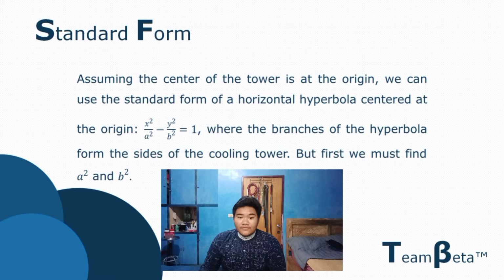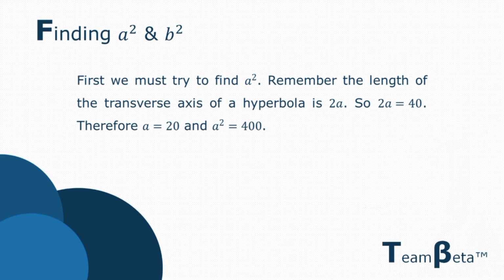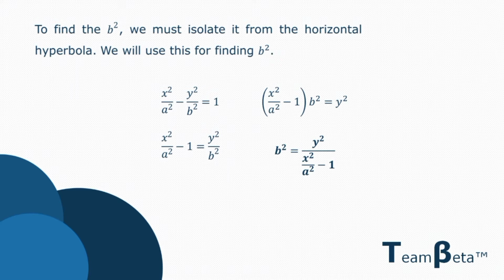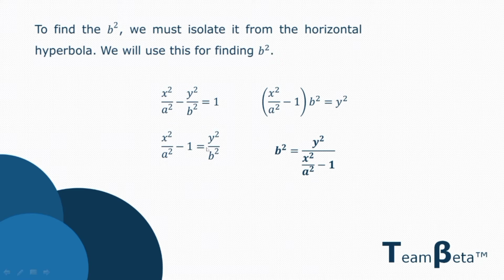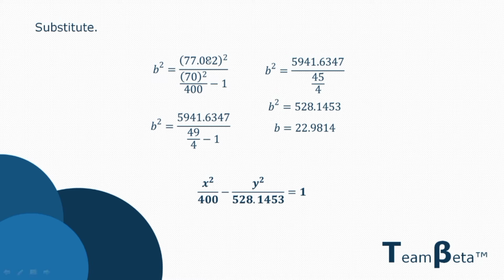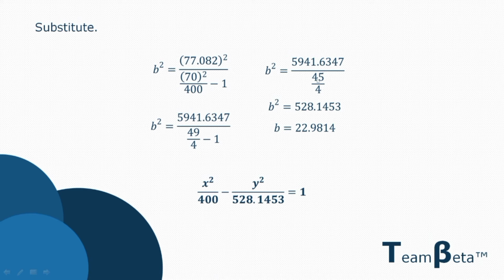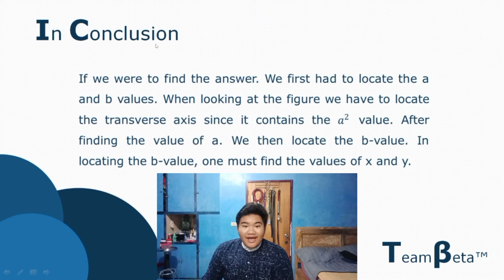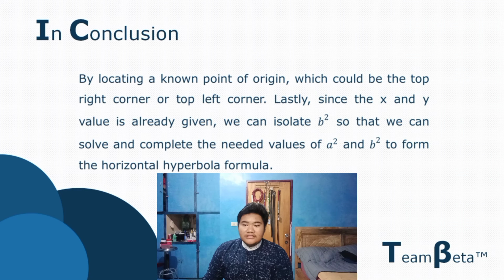Team Beta - Word Problem about a Hyperbola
Uploaded for School purposes.